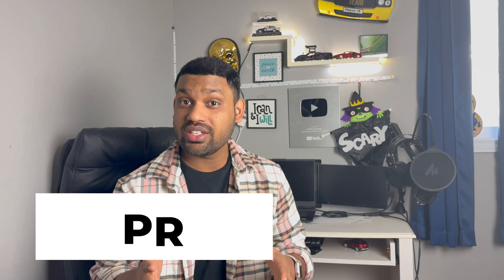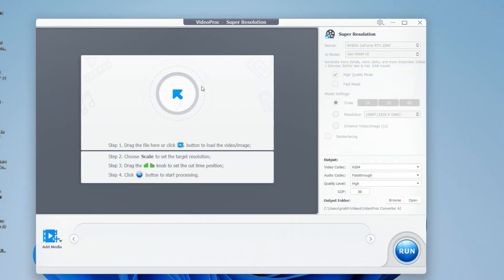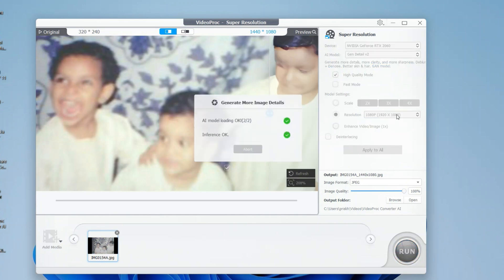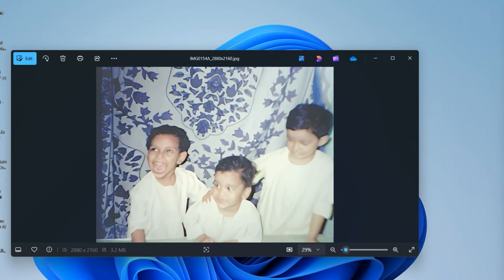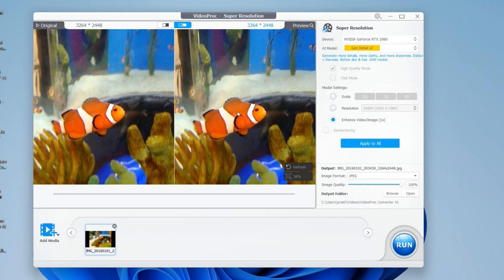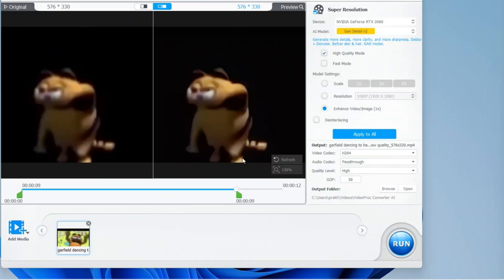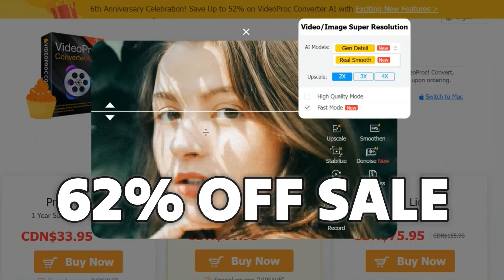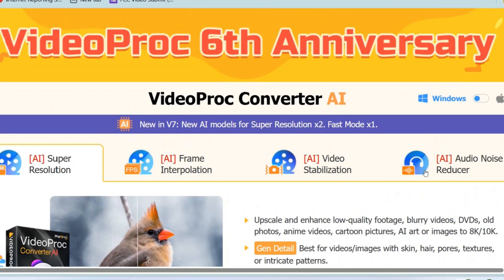How to Instantly Boost Video/Image to 4K Quality with AI! FREE License Inside!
Heres our brief review for Video proc converter

Pros:

Versatile: It's not just a video converter; it also offers basic video editing tools, screen recording, and media downloading.

Fast Processing: Thanks to GPU acceleration, it can handle 4K video processing quickly and efficiently.

User-Friendly: The interface is beginner-friendly, making it easy for both novices and professionals to use.

Affordable: Offers different pricing plans, including a one-year license

Overall, VideoProc Converter is a powerful and easy-to-use tool for video conversion and basic editing. It's particularly useful for those who need to work with 4K video content or convert media files from various sources2